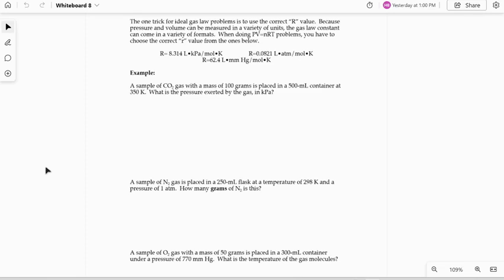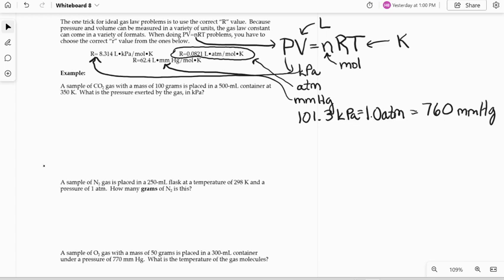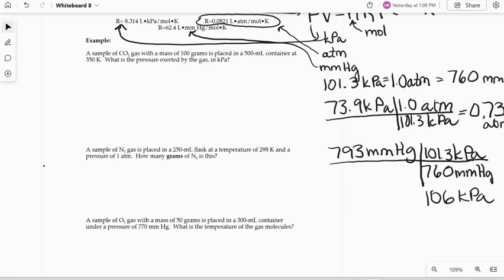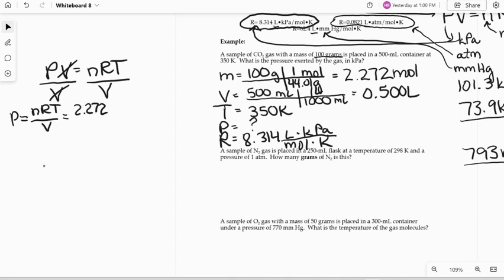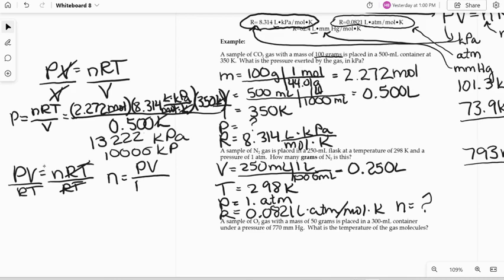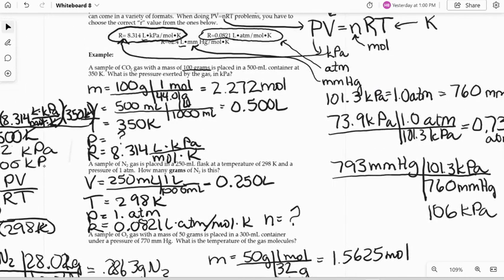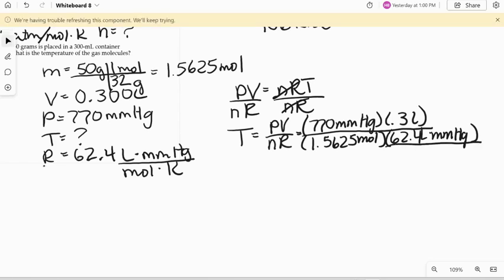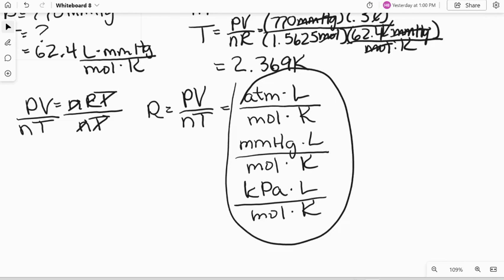Ideal Gas Law 2023